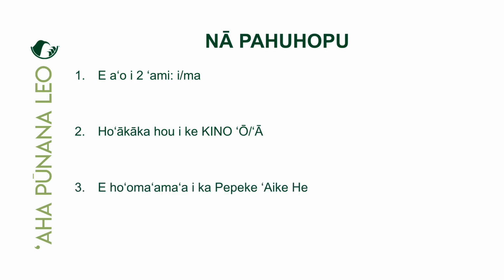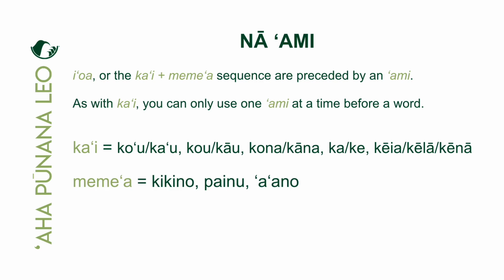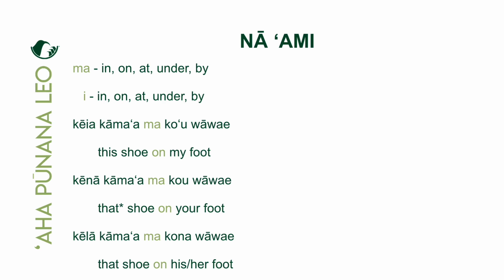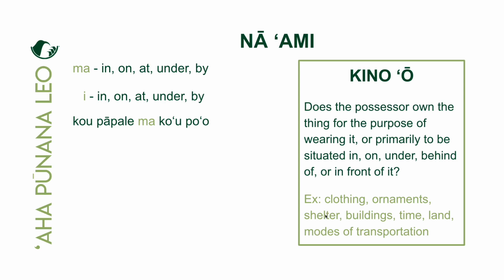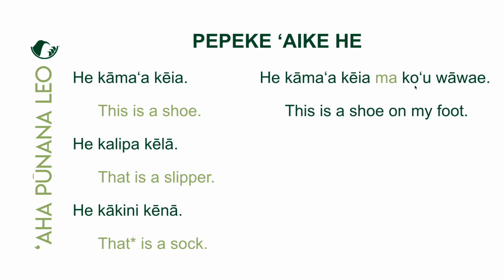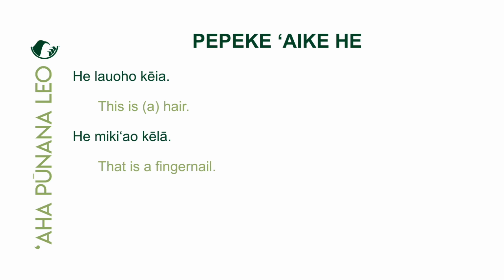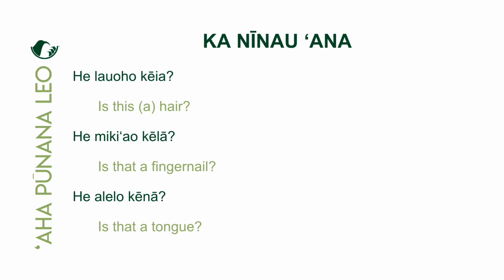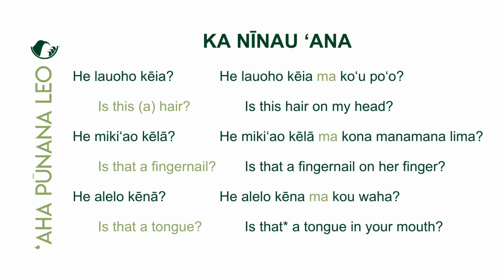Haʻawina ʻŌlelo Hawaiʻi #1.6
Learn the ʻami i/ma, further clarify the Kino ʻŌ/ʻĀ classification, and practice the Pepeke ʻAike He sentence pattern using body, family, and clothing vocabulary.